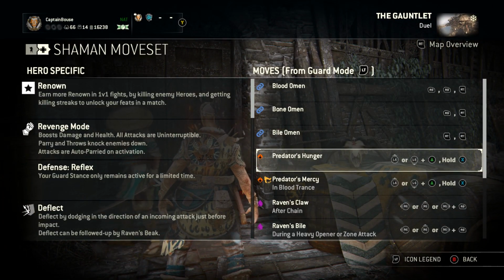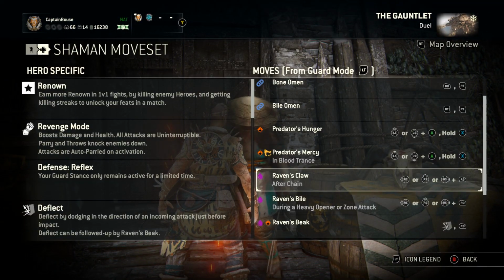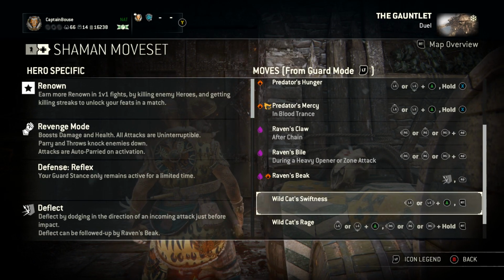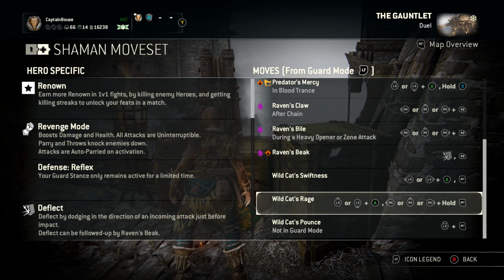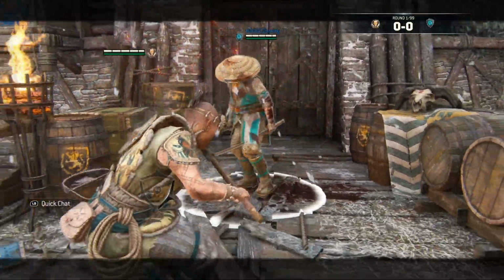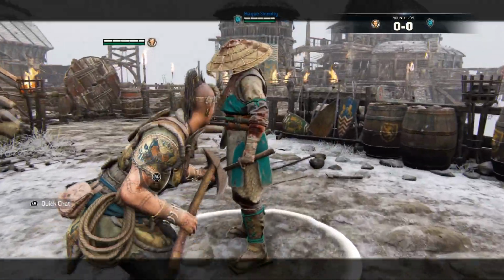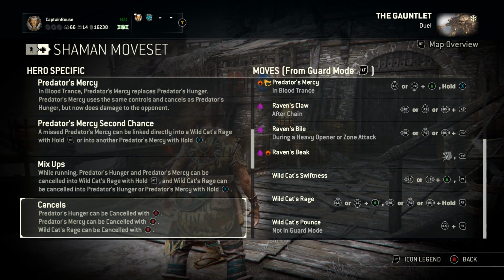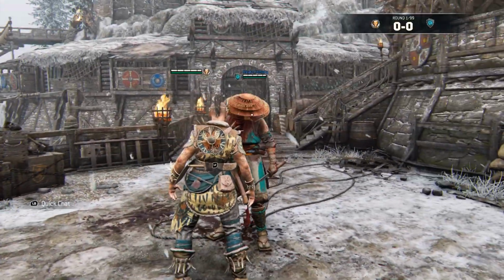For Honor Season 4: How To Play Shaman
In today's video we'll be going over some Shaman tips and tricks. We cover Out of Stamina Punishes, what you can get off a guardbreak and more.